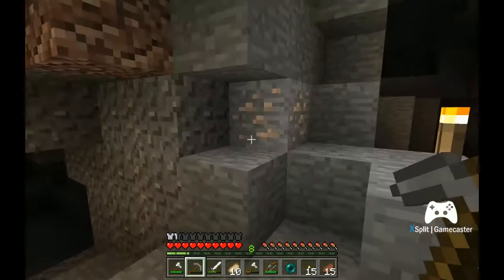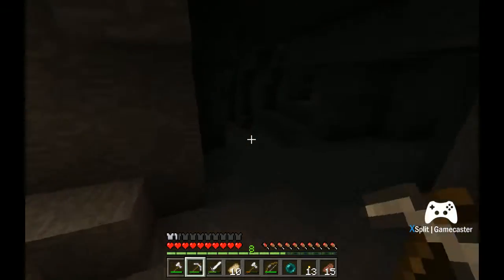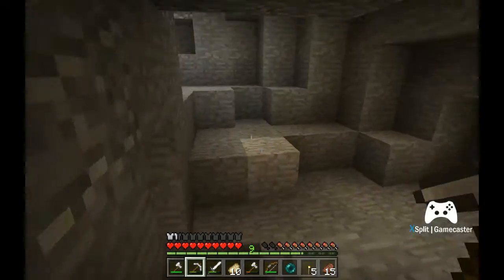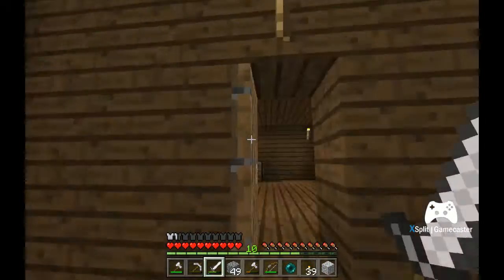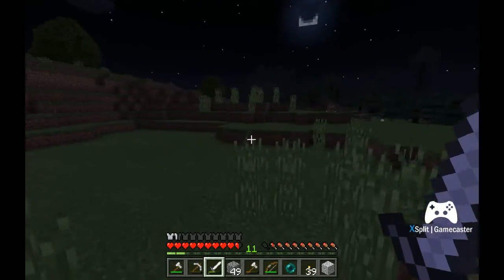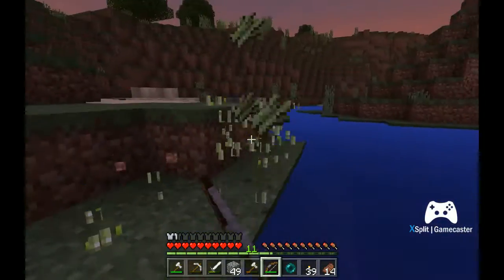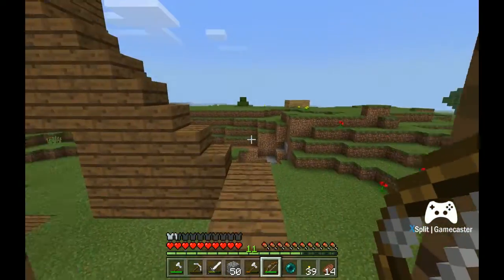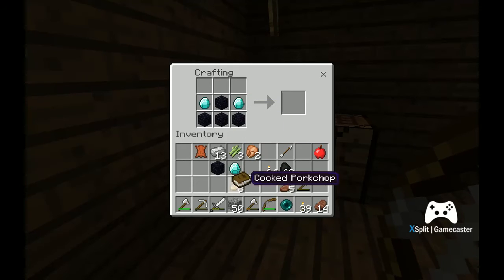Minecraft Ep. 11,Back in the evil mine again!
Hey guys make sure to check out Jacket Boy!